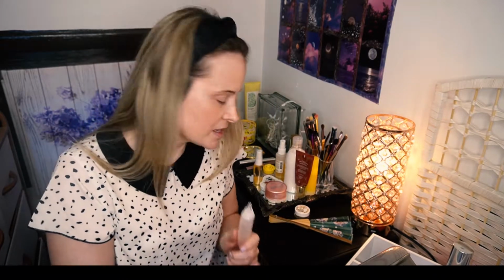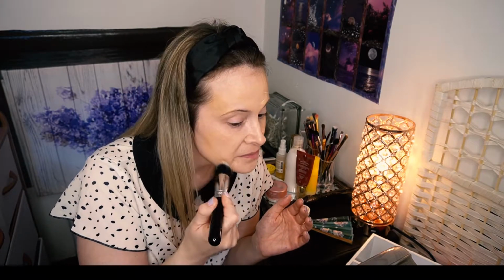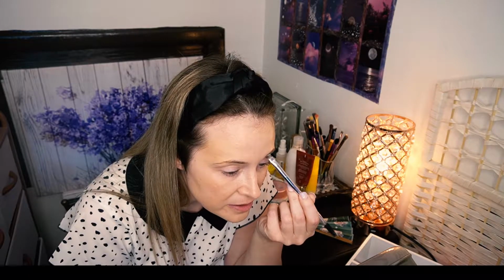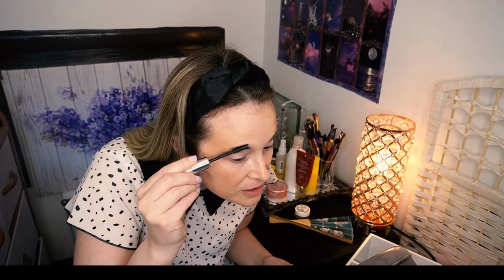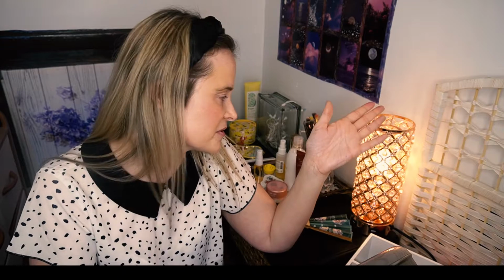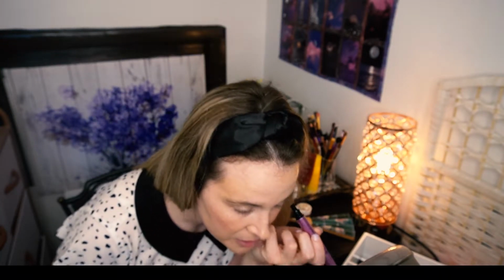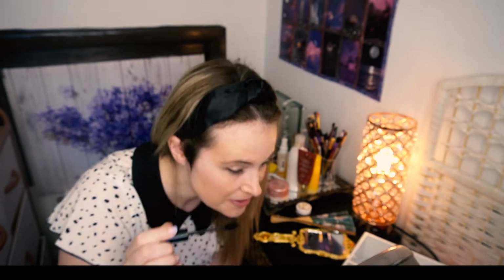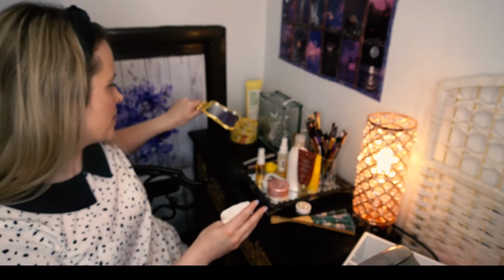My Nickel Allergy Journey Part 5 - Iron Oxide Free Makeup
In this video, I will be trying on some iron oxide free makeup.  You are limited in what you can use, however I felt all these products were very good.

Products Mentioned
🖤Tan Luxe The Face Illuminating Self Tan Drops

🖤Tatcha Luminous Skin Mist

🖤Anastasia Beverly Hills Clear Brow Gel

🖤Tower 28 Super Dew Shimmer Free Highlight Balm -

🖤Kaja Wing Stamp Eyeliner

🖤Makeup By Mario Master Secret Glow Highlighter in Expensive -

🖤The Brow Fix Styling Soap

🖤Dear Dahlia- Paradise Shine Eye Sequins in Actress -
(Make sure you get actress, as other shades do contain iron oxides.

IT SEEMS AS ELF AS CHANGED IT'S FORMULA. THIS IS THE LAST ONE THAT DOES NOT CONTAIN IRON OXIDES. I NOTICED THAT A FEW THAT NEVER DID DO NOW. THIS TENDS TO HAPPEN. ALWAYS CHECK THE INGREDIENTS BEFORE YOU BUY ANYTHING.

🖤I would recommend this one from 100% pure, if want to try it.  (It does however contain black tea.)

🖤If 100% pure is out of stock, just keep checking.  This happens a lot.  You can also hit notify and leave them your email, and they will contact you when they re-stock.

All opinions are my own, and only my opinion.

xoxo

Kimmie